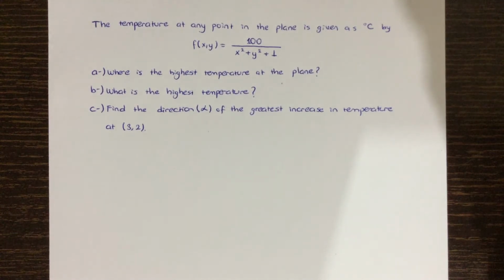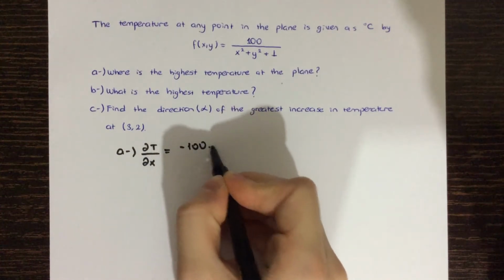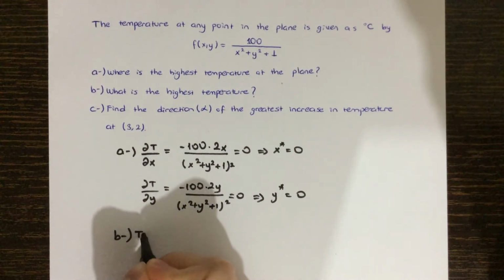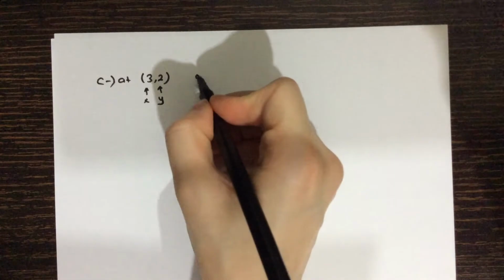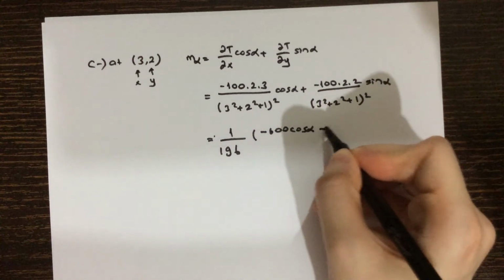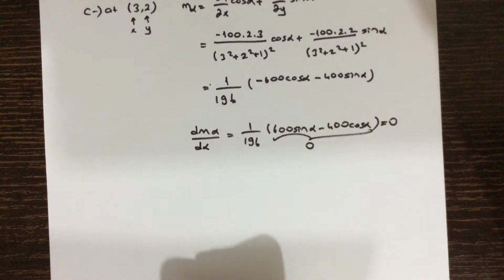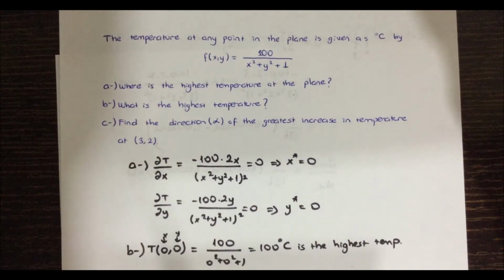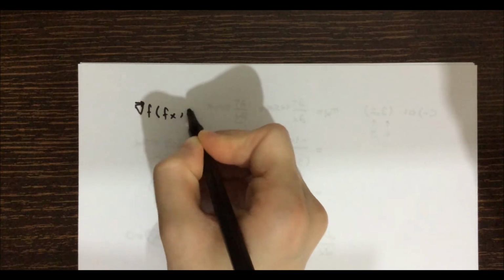Calculus 2 Problem Solving: Midterm Questions Part 1